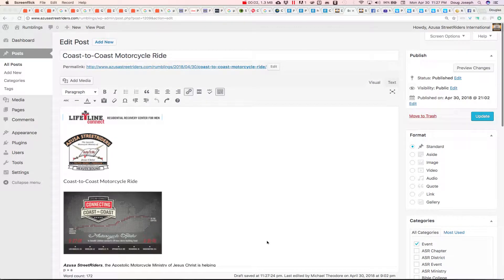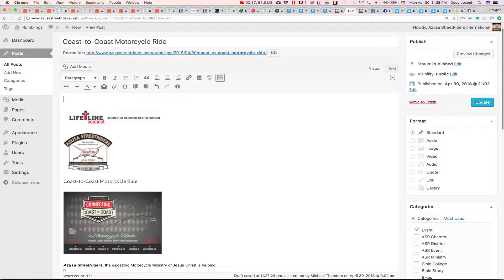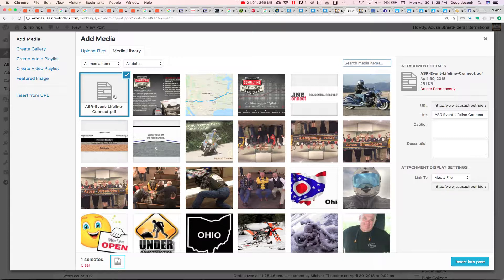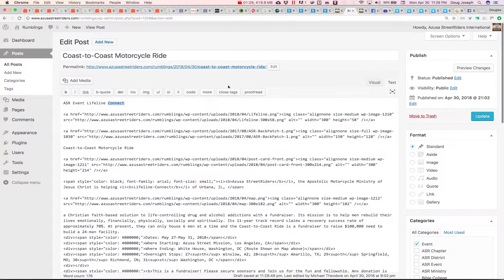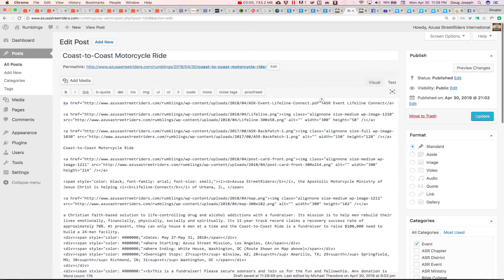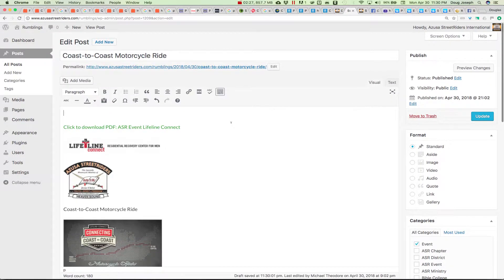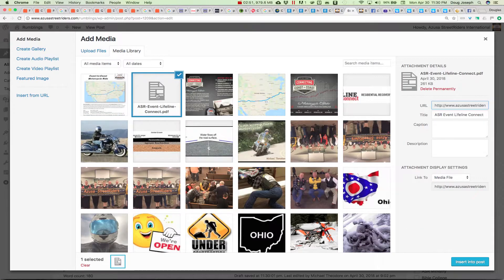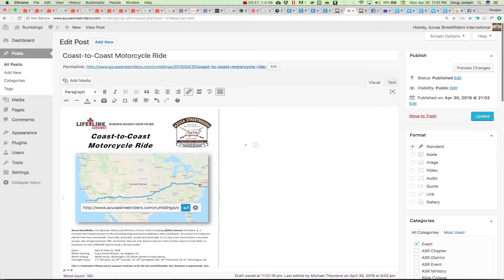ASR Rumblings - What to do with a PDF? (WordPress Tips)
Help for our ASR national board and whomever else may be an author posting to the Rumblings digital newsletter - which is based on WordPress.